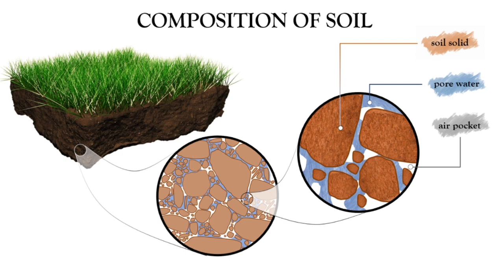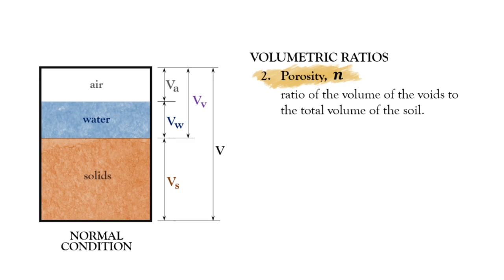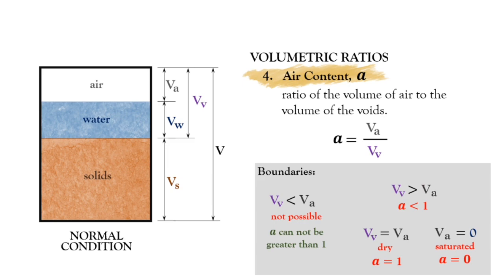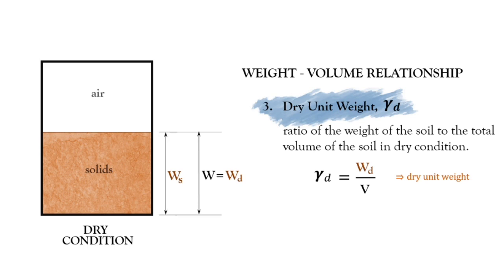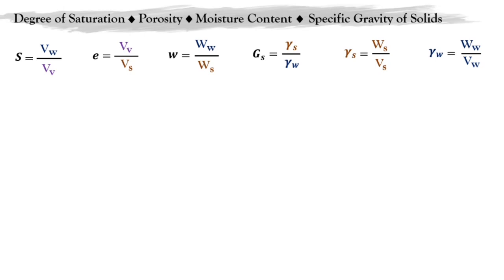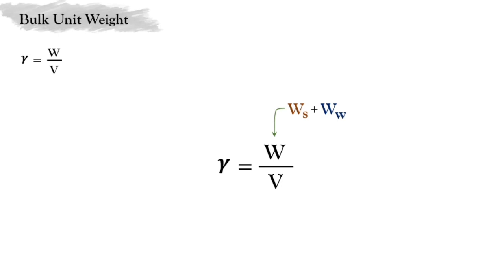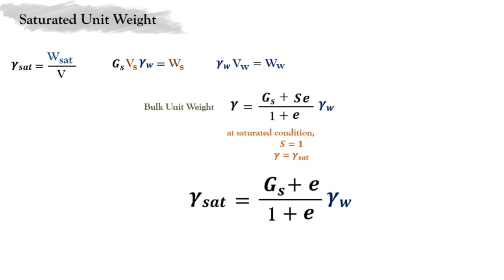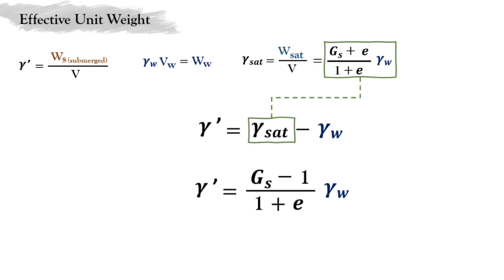Lec 1 | Soil Phase Relationships - Discussion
This video discusses the soil phases and relationships and derivations of some important equations in the field of geotechnical engineering.

Soil Phase Relationship
0:00 Volumetric Ratios
23:30 Weight - Volume Relationship

Derivation of Formula
35:50 Relationship between e and n
39:42 Relationship between S, e, w, and Gs
43:32 Bulk / Total Unit Weight
53:01 Dry Unit Weight
55:40 Saturated Unit Weight
59:07 Effective / Buoyant Unit Weight